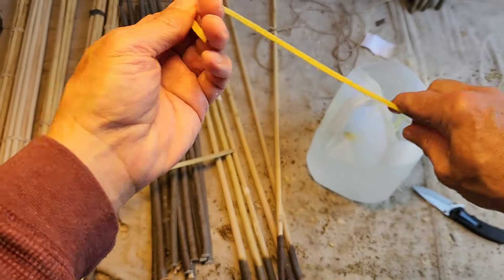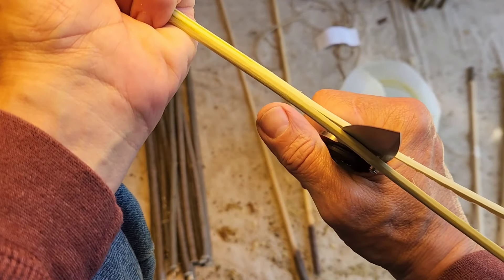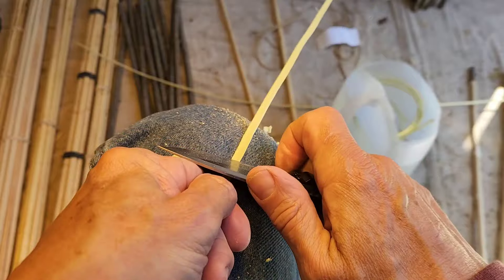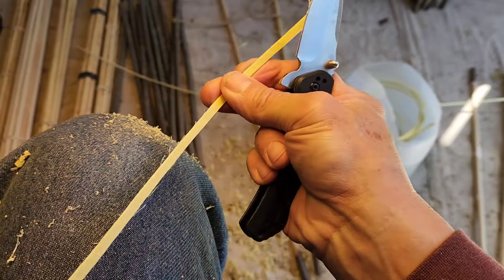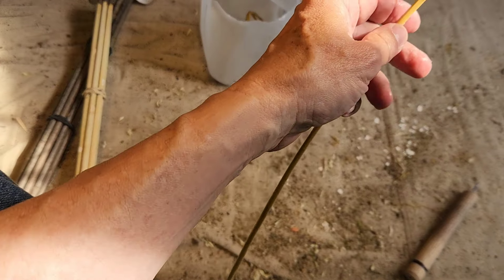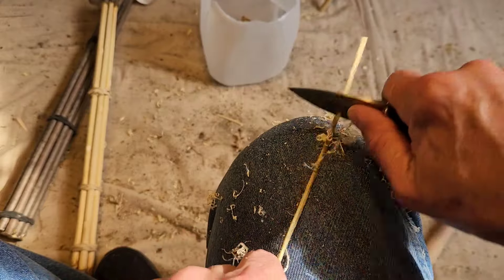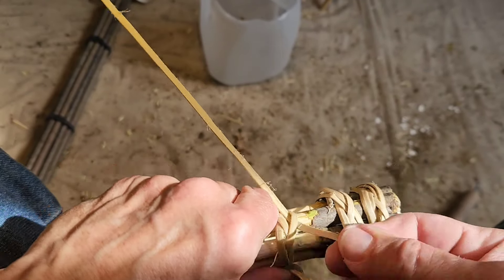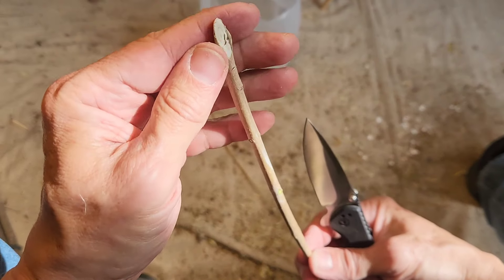1814 - Part 2 - Cold Straightening Green Arrow Shafts (Viburnum)